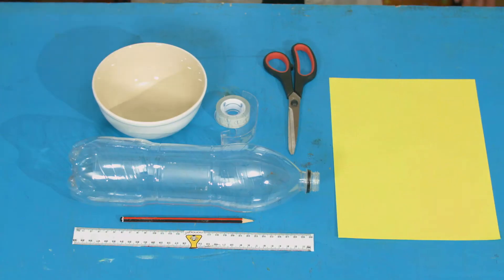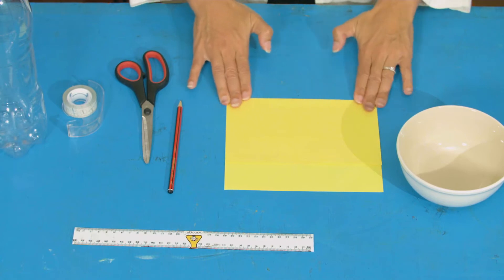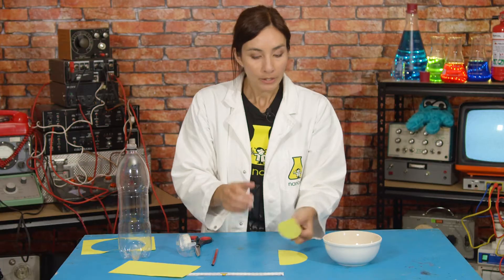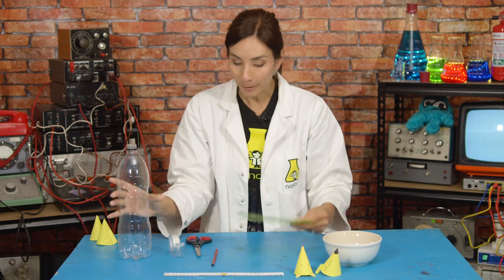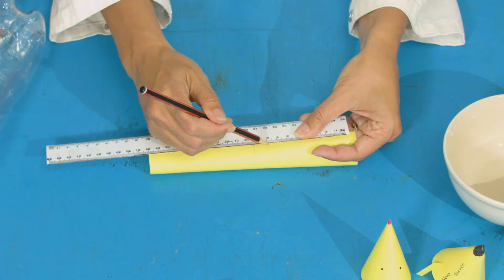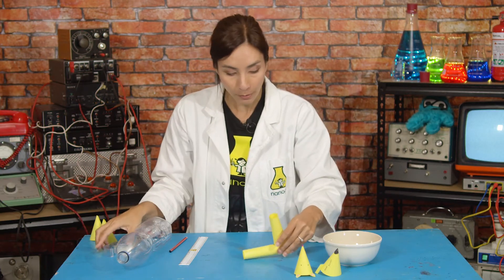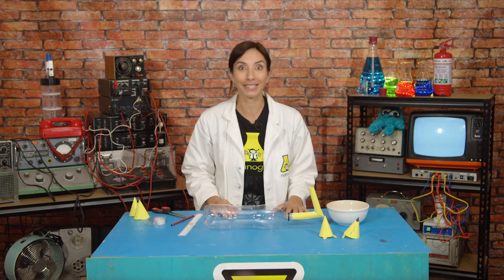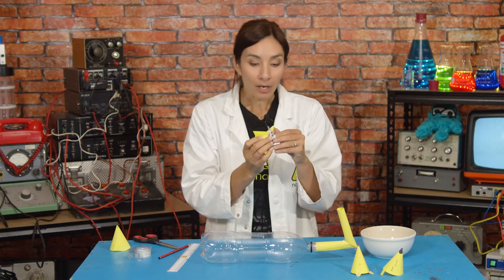S1E1: Make your own Rocket Launcher! | Nanogirl's Lab | STEM activities for kids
Nanogirl is ready for her first superhero flight mission, but first of all... she's got to learn how to fly! Let's experiment at home together and make our own rocket launchers. We'll learn how rockets launch using pressure, and then see how high your own rocket can go when you use the air inside a bottle to send it flying.

- an empty, clean plastic bottle
- small plate to draw around
- plain paper
- scissors
- tape
- ruler
- pencil
- colouring supplies

This is the FIRST video in our Nanogirl's Lab Superpower of Flight series. Watch all five videos and have fun doing each of the easy STEM activities to complete your superpower of flight training, as you learn to become a STEM-powered superhero together with Nanogirl!

Download the full instructional worksheet for this experiment and the accompanying parent cheat sheet